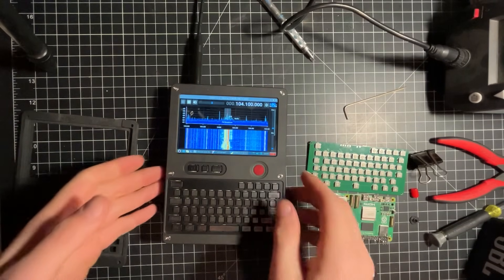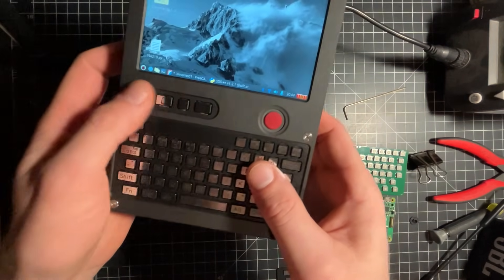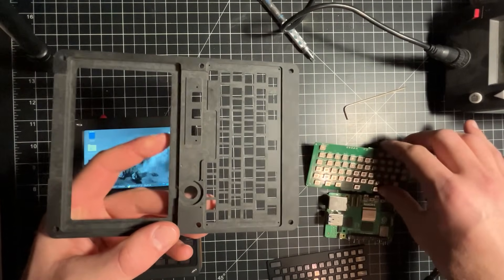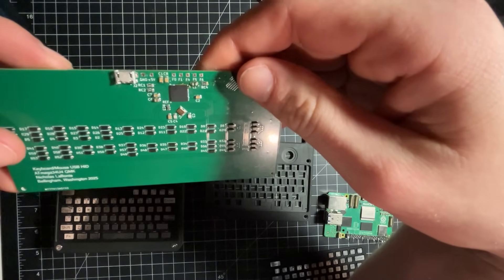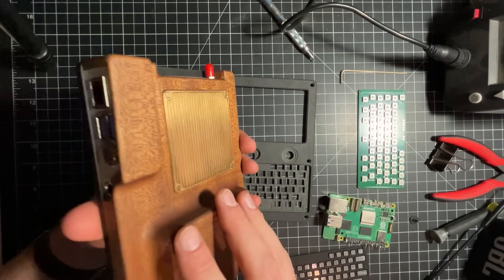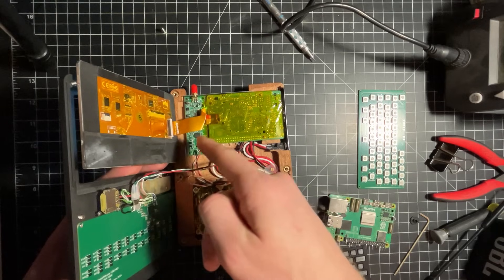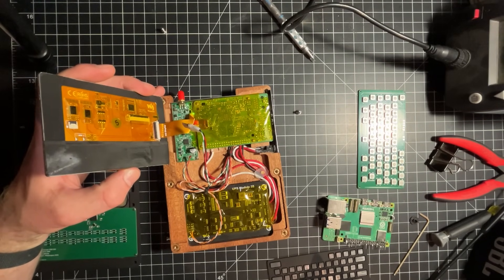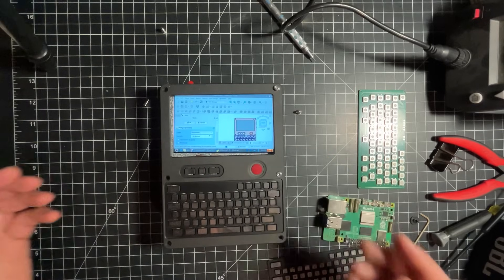Cyberdeck Handheld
QMK
Atmega32u4